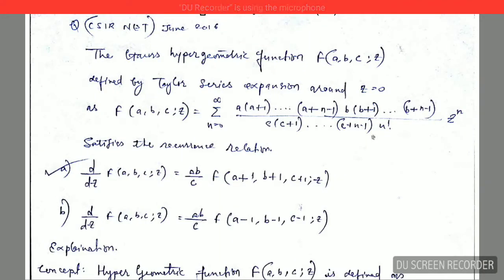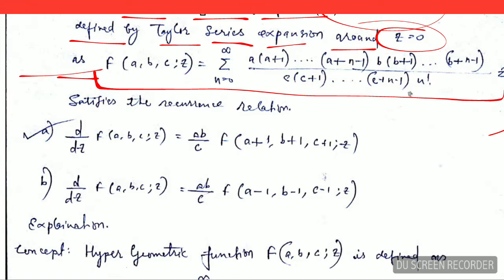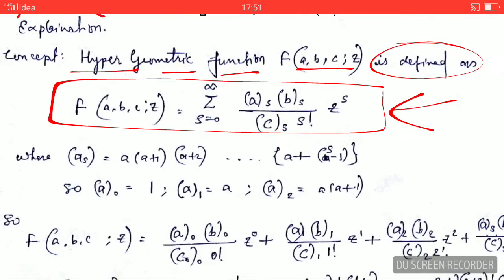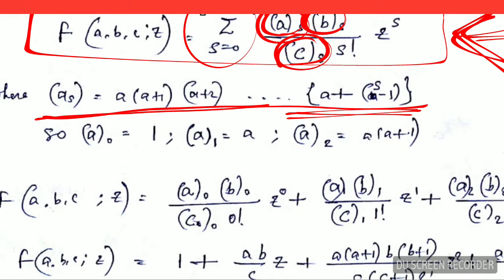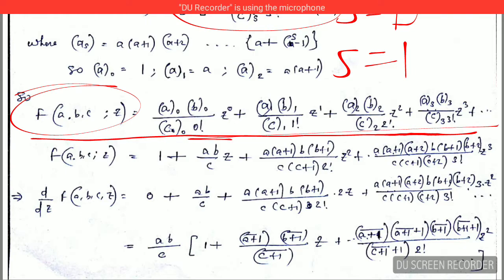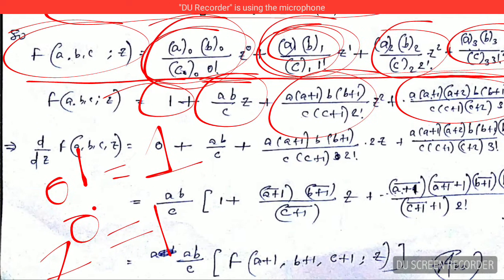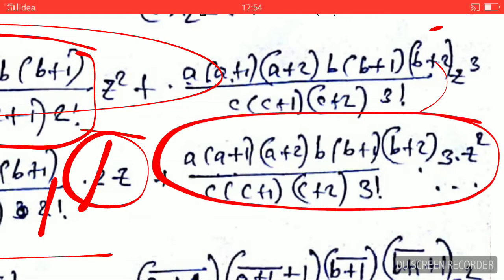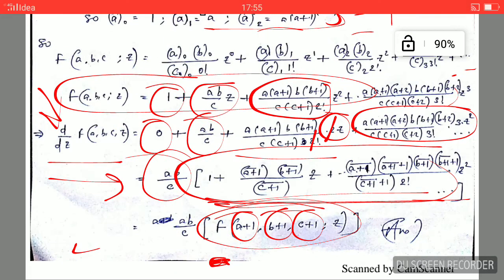Csir Physics Question: Gauss Hypergeometric Function